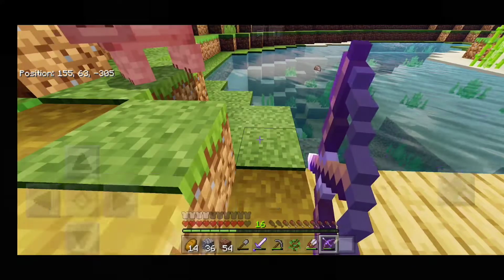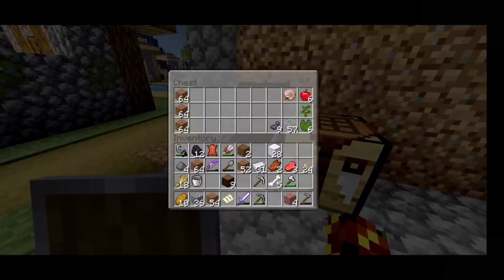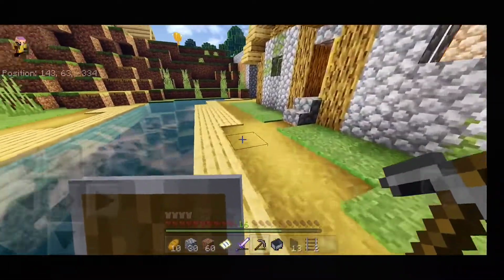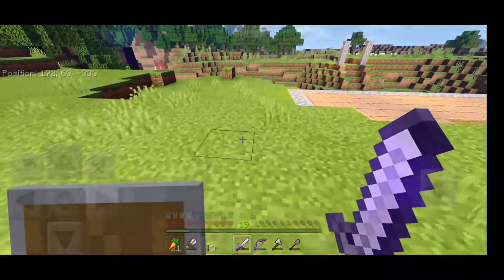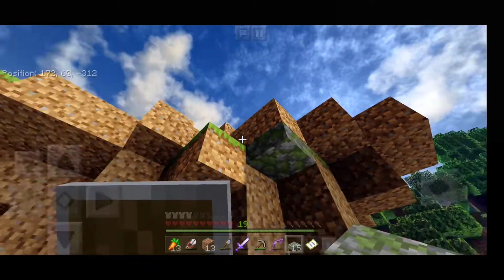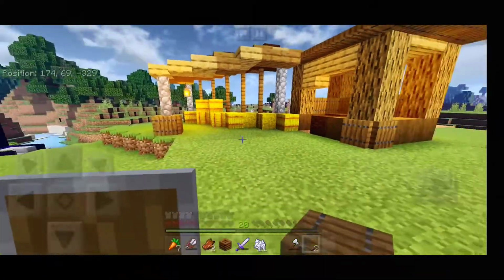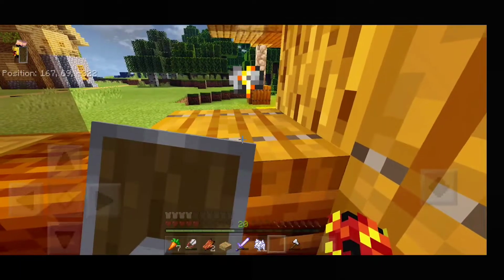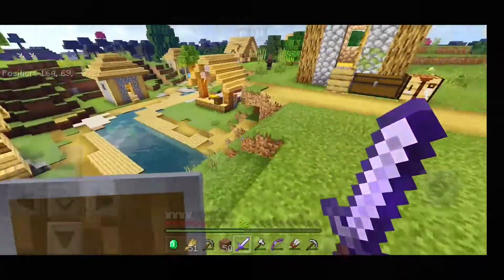Minecraft Adventure | Let's play Ep04 | *Villager Breeder and Trading* MCPE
Hey Hoomans,
i hope the audio quality is overall better ?? do let me know ..

Its Episode 4 and we are getting our world more lively and setting up our first trade station
-welcome back to the village .
-about the villager spawner
-rails and mineart.
-moving villagers
-setting up a automatic villager breeder
-setting up our first trade stall
-moved avillager there and made him a farmer
-cleared and replanted our wheat farm .
-traded wheat to emerald and emerald to bread (probably not the best option but just cuz we can xD)
oh ya...
 sorry for such a late upload i was on chill vaction on this dope ass hill station :P
and actually i have been playing in the world in live streams over at omlet arcade
for watching my live streams and hosting your own world on android use Omlet Arcade
 And  definitly do add me up there
and i ll also be uploading the BTS Live streams on another playlist cuz i wanna cover up the whole journey of this world in this channel
and as always
so guyss ...
PSYKKKK!!!

hashtags.